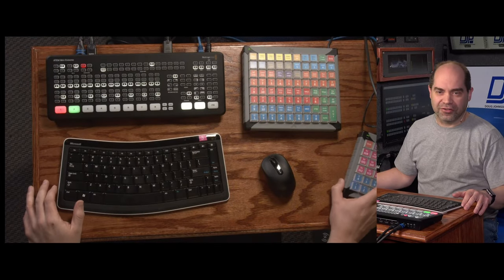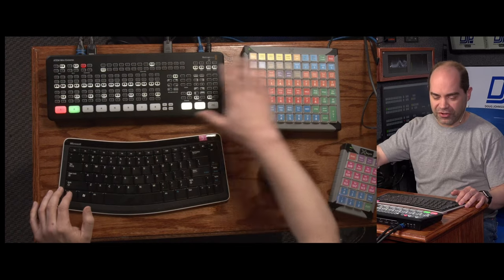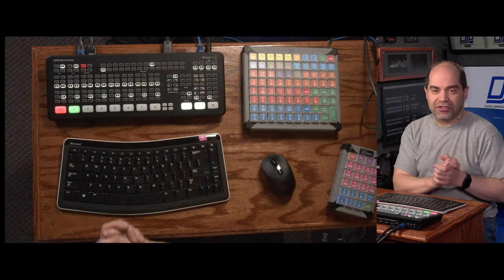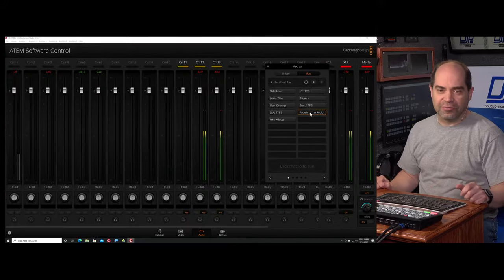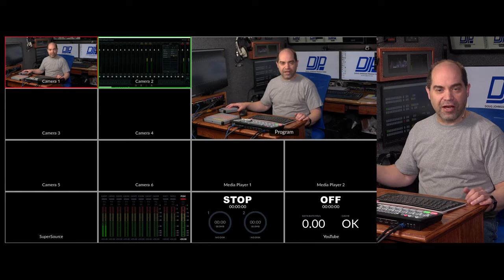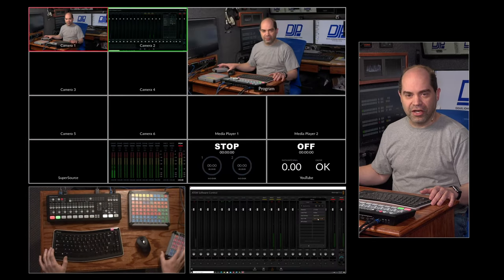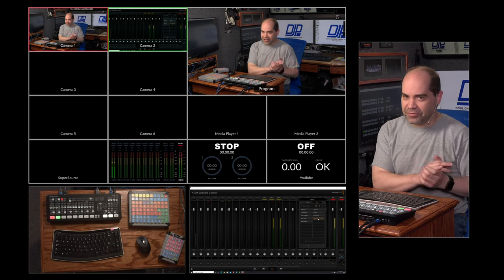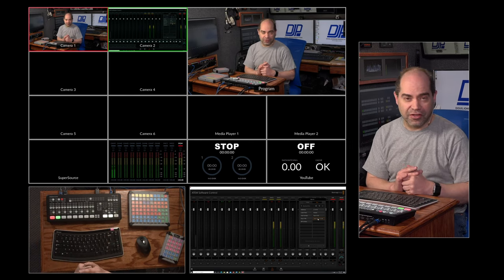Animating SuperSource Transitions with ATEM Mini Extreme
Join me as I show how to setup my animated SuperSource macro scripts with the Blackmagic Design ATEM Mini Extreme video switcher.

For those not familiar with these macros, they let you perform animated transitions between different SuperSource (Picture-in-Picture) layouts. You can transition between any combination of video sources and SuperSource layouts at any time, and the scripts will perform clean, smooth animations between them. You've seen me use these on most of my videos on this channel for many months with my 2 M/E Production Studio 4K switcher.